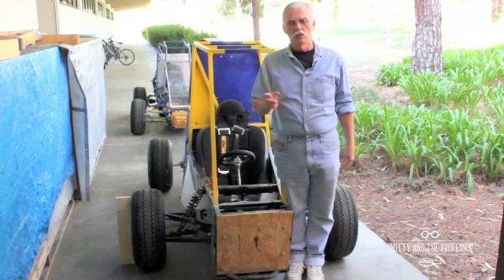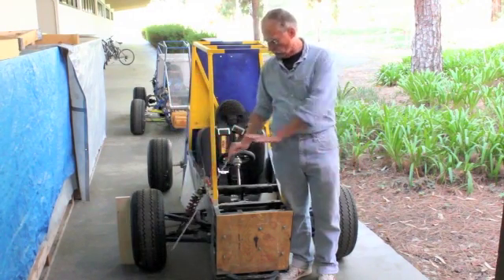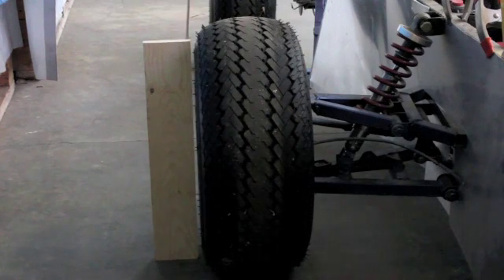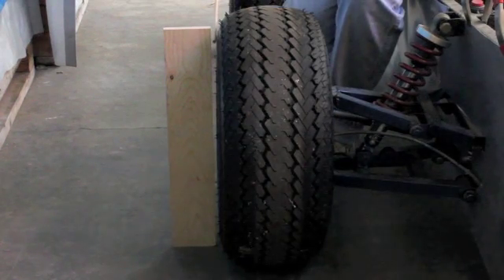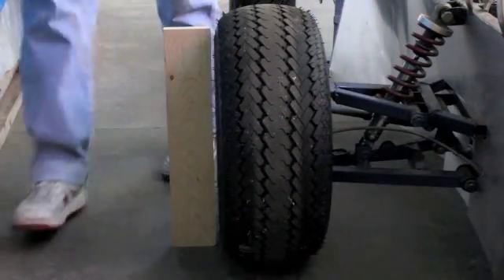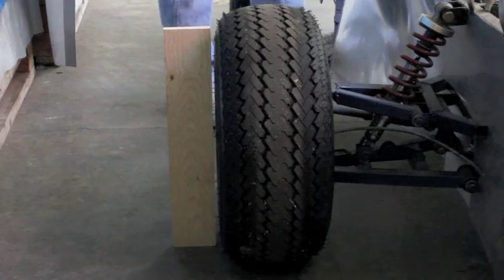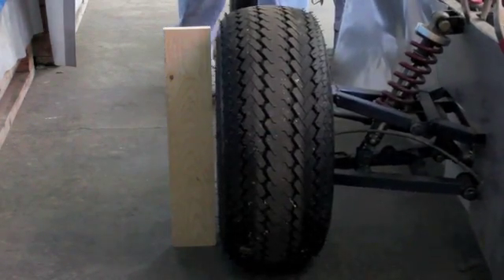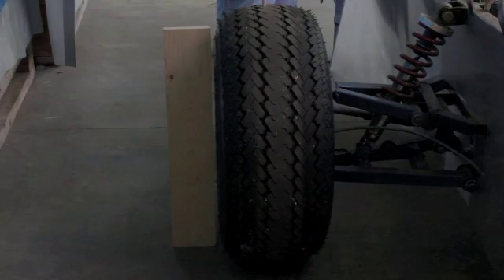Intro to Racecar Engineering: 05 Suspension Design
Smitty describes the principles of suspension design.  This is the fifth in the video series developed for UCI's racecar engineering program. (Smitty and the Professor series)